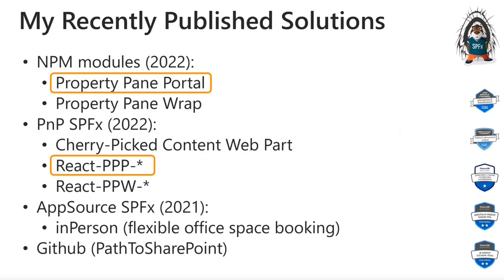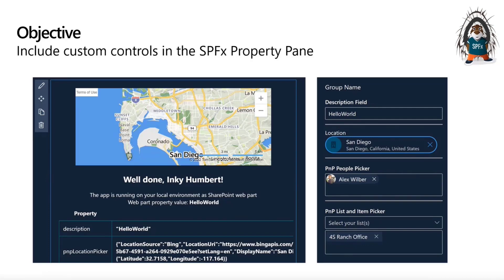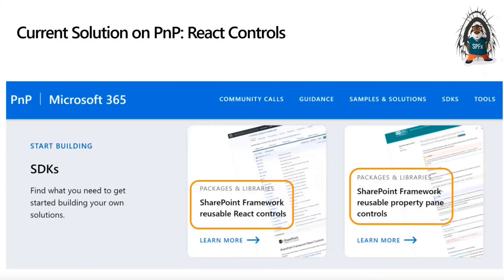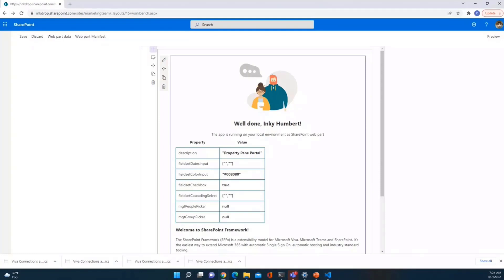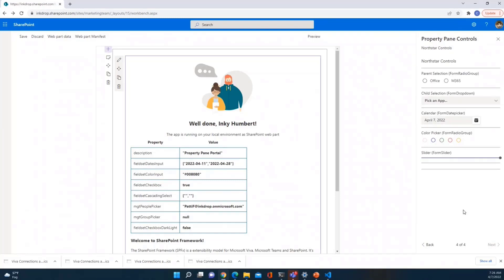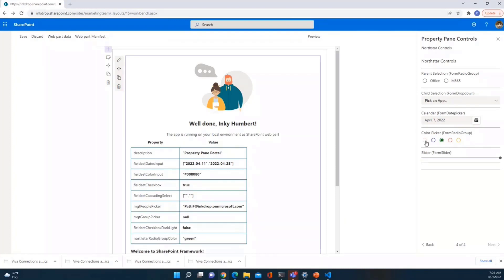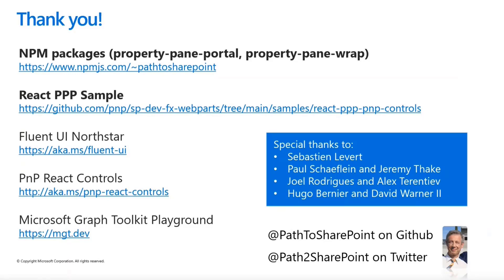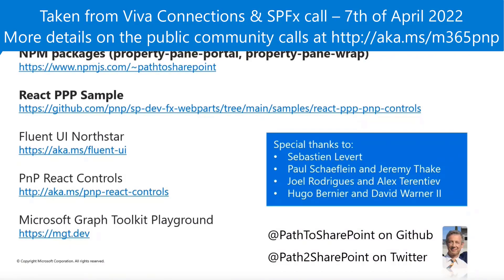Enabling any control to be used in the SPFx property pane with a custom solution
In this 18-minute developer-focused demo, Christophe Humbert shows makes it very clear just how you can add any control - HTML, MGT, Northstar, PnP to the Property pane.  Get the lay-of-the-land with a Property Pane Portal Architecture drawing.  See how controls from library are called into a web part and how the control’s properties are configured in the Property Pane.   Install npm property pane host and portal.  Create portal - ReactDOM.createPortal(child, container).  Push child (control) to container (Property pane).  This PnP Community demo is taken from the Viva Connections & SharePoint Framework Bi-weekly sync call recorded on April 7, 2022.

Demo Presenter
• Christophe Humbert | @Path2SharePoint

• Library - @fluentui/react-northstar | aka.ms/fluent-ui
• Controls - Reusable React controls for your SharePoint Framework solutions |
aka.ms/pnp-react-controls